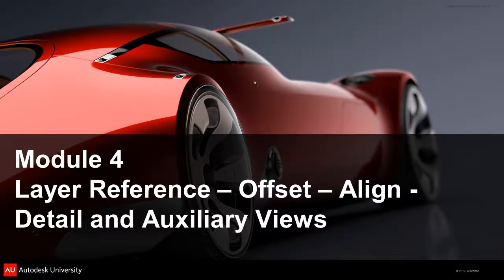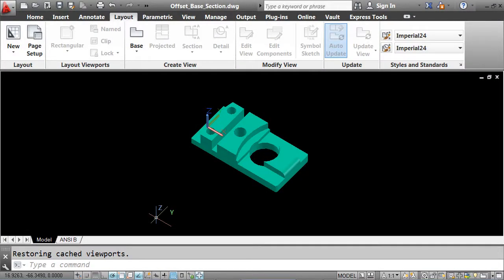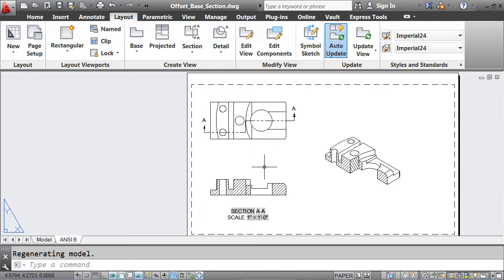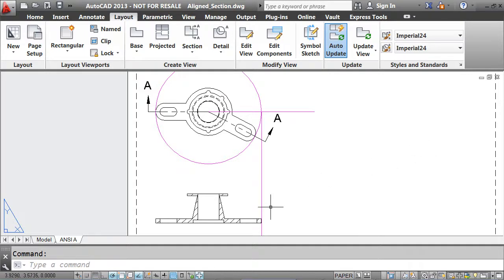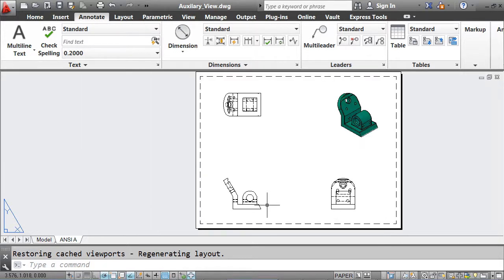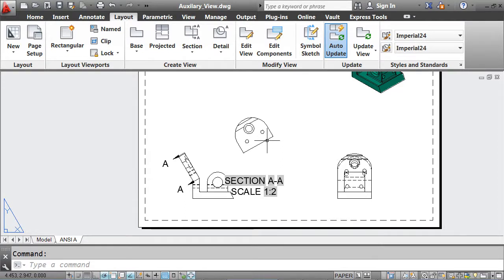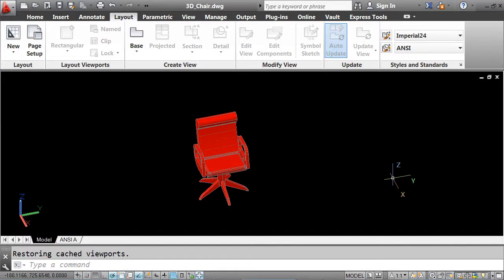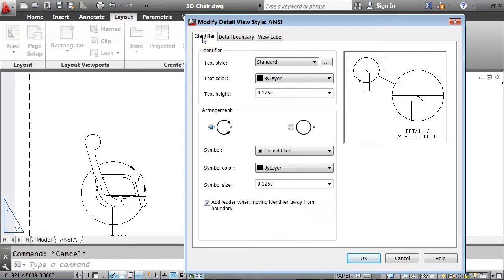Module_4_Layer Reference_Offset_Align_Detail_Aux Views